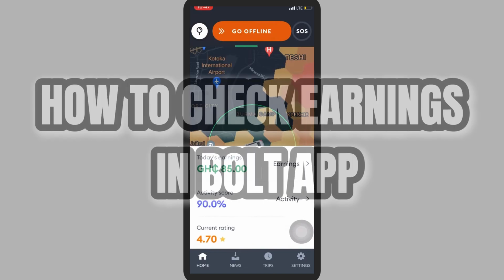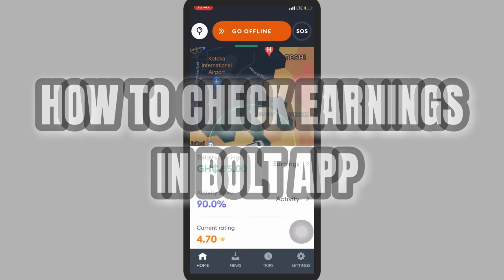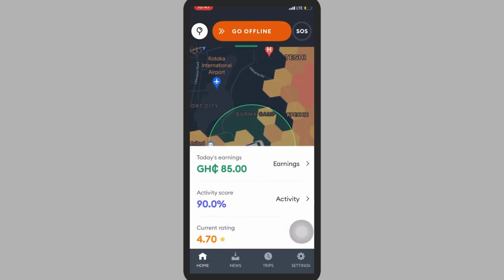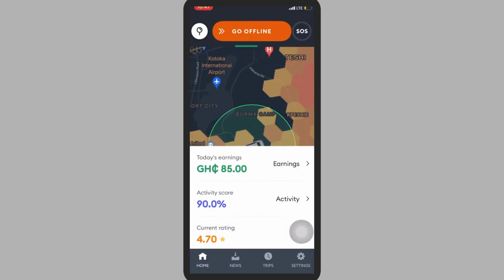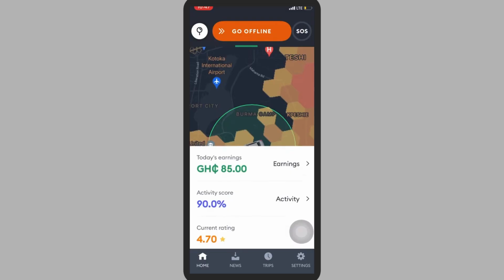How to Check Earnings in Bolt App 2025?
The Bolt app provides drivers with an easy way to view and manage their earnings directly from the dashboard. Users can monitor their daily, weekly, or monthly income and analyze ride performance to understand trends over time.

Having clear access to earnings helps drivers plan finances effectively and track payout schedules with transparency. Bolt’s earning overview ensures users always know how much they’ve earned and when payments are processed.